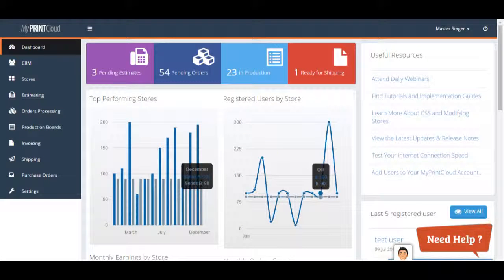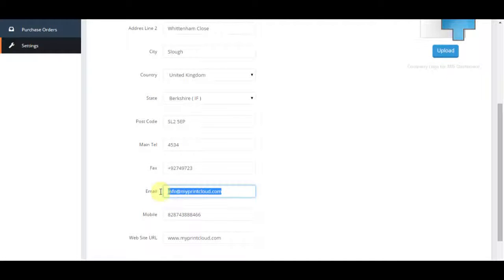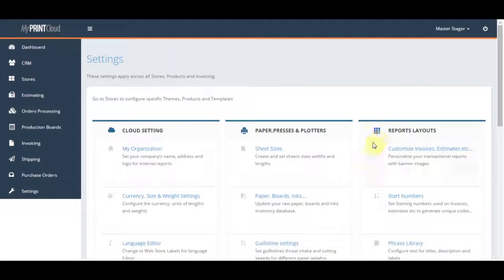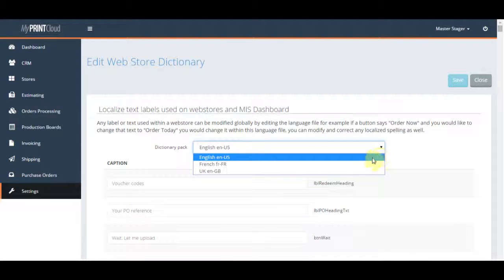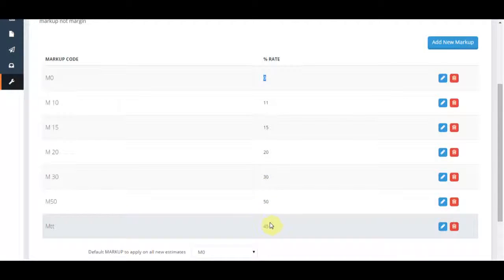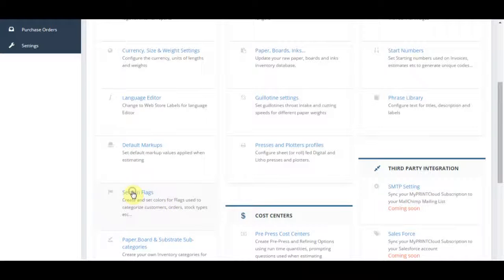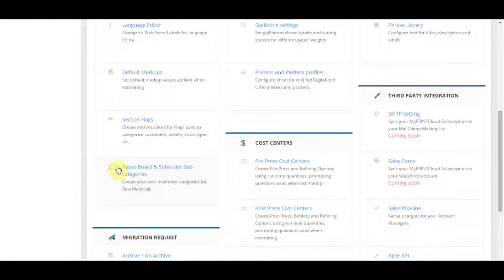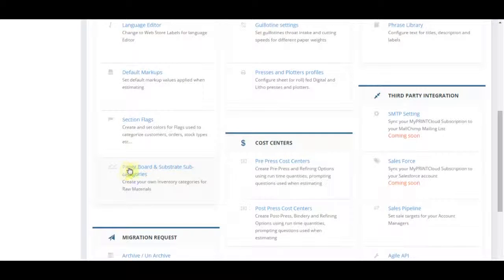Getting Started & Configuring MyPRINTCloud Settings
In this demonstration we will review “configuring your company” which covers the getting started elements of MyPRINTCloud and allows you to personalise the settings to your business.

START HERE: To learn the basics of MyPRINTCloud setup and configuration.